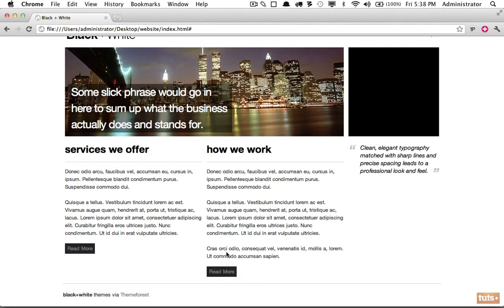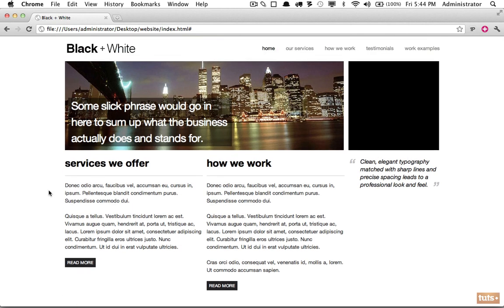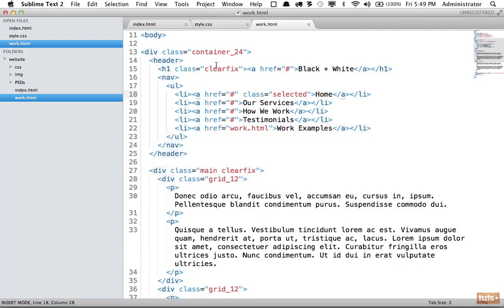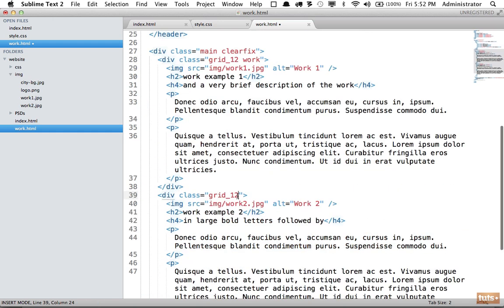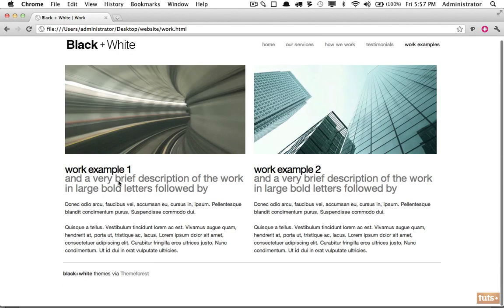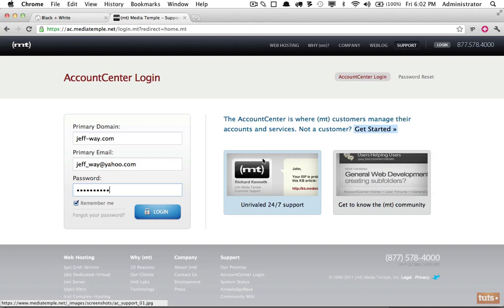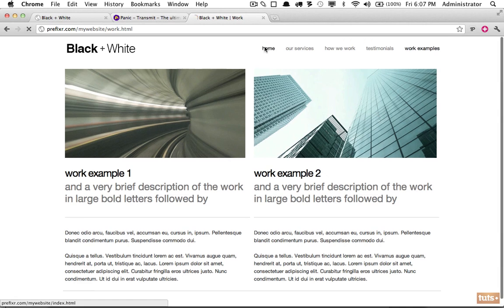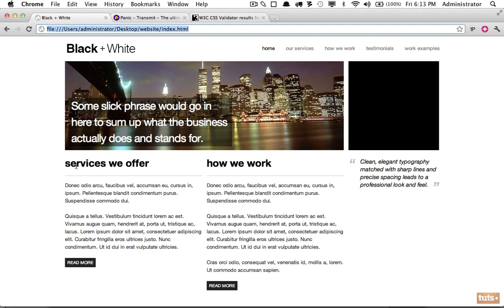Day 30: Completing the Website (30 Days to Learn HTML & CSS)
In the previous lesson we built the layout for our website. We need to finish up by tweaking our layout until it's complete.

This is part of the free Envato Tuts+ course 30 Days to Learn HTML & CSS

Note: this course was published in 2012. Many of the tools and practices have changed and improved since recording, but the core principles are still relevant.

Envato Tuts+
Discover free how-to tutorials and online courses. Design a logo, create a website, build an app, or learn a new skill